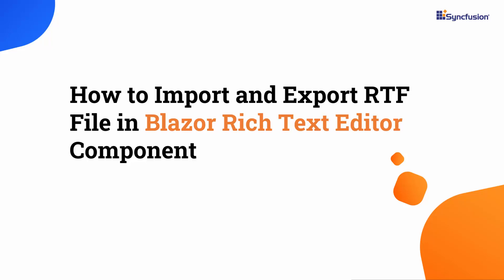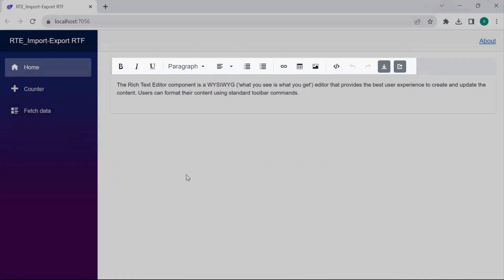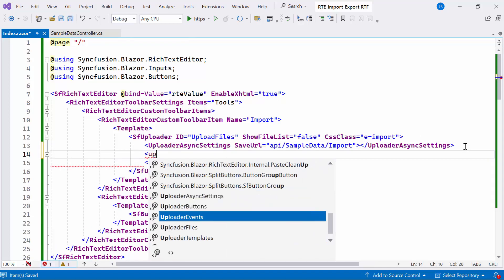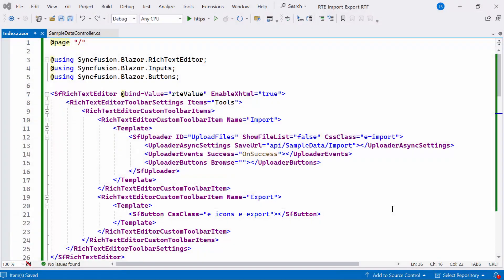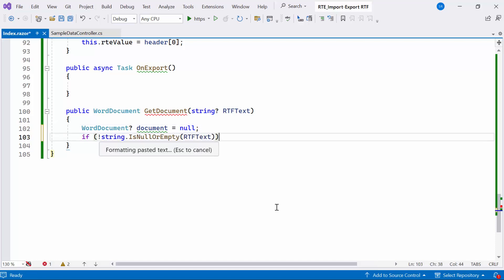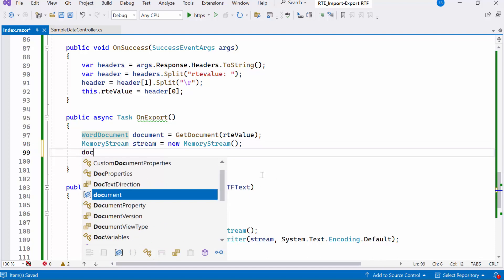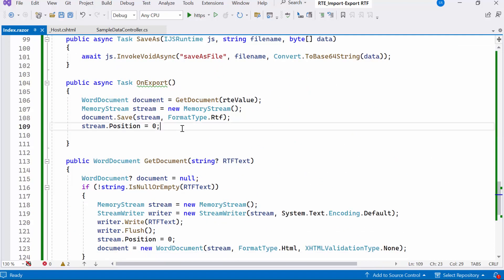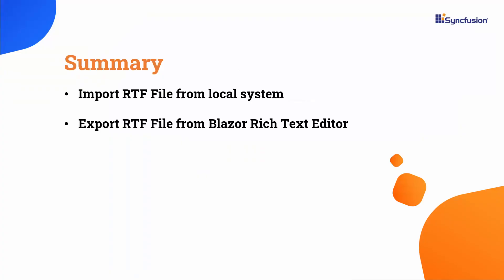How to Import and Export RTF File in Blazor Rich Text Editor Component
Learn how to import and export RTF files in the Syncfusion Blazor Rich Text Editor Component. This video demonstrates how to import RTF files from the local machine and export RTF files from the Blazor Rich Text Editor component.

The Blazor Rich Text Editor is a feature-rich WYSIWYG HTML editor and WYSIWYG Markdown editor. It is used to create blogs, forum posts, notes sections, support tickets (incidents), comment sections, messaging applications, and more. The control provides an efficient user interface for a great editing experience with mobile support. It has various tools to edit and format rich content and returns valid HTML markup or Markdown (MD) content.

To enhance the editing experience, the Blazor Rich Text Editor component offers a variety of tools and choices. You can quickly insert images in your content from a local path or server path with image captions and then link URLs to the images. You can upload images to a server with drag and drop or file upload. Additionally, the editor offers options to insert images in BLOB or Base64 formats.

You can insert and customize hyperlinks with display text, a tooltip, and the option to open links in a new window. You can insert and edit HTML tables to display grid-like tabular data in the Rich Text Editor. Manipulate the table and its elements dynamically: insert or remove rows and columns, resize the whole table or specific rows or columns, or remove the table.

The Blazor Rich Text Editor offers built-in options to paste content with images from Microsoft Word, Microsoft Outlook, and Microsoft Excel to the editor. You can control if the content is pasted as plain text, cleaned of styles, or with source-formatting styles. RTE has a highly responsive layout and an optimized design for desktops, tablets, and smartphones. It works well on all mobile phones that use iOS, Android, or Windows OS.

Watch this video now to learn how to import and export HTML files in the Blazor Rich Text Editor component

BOOKMARK DETAILS
[00:00] Introduction
[01:11] Import RTF File from local machine
[03:10] Export RTF File from Rich Text Editor Component